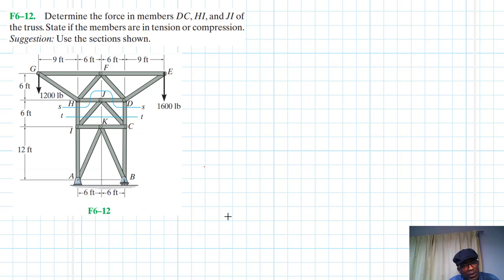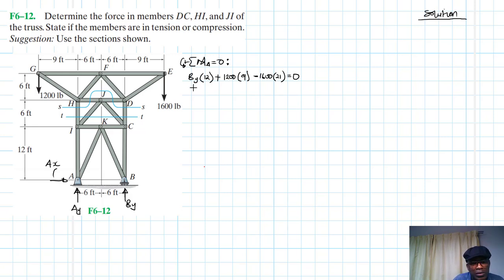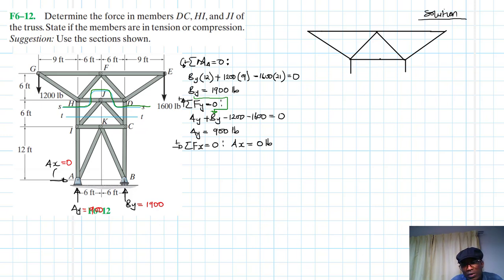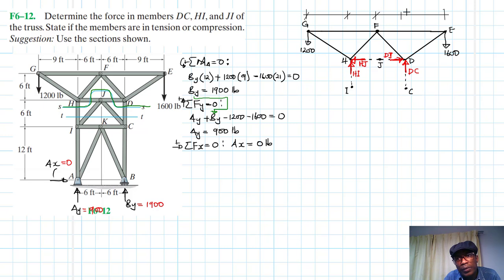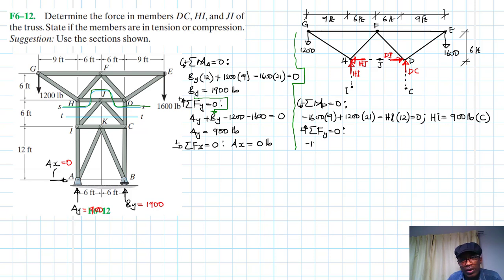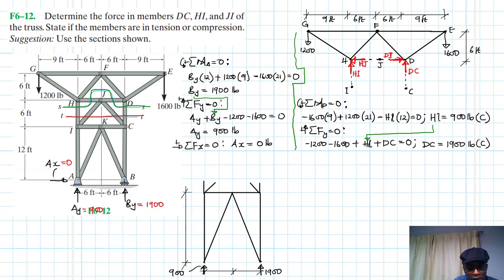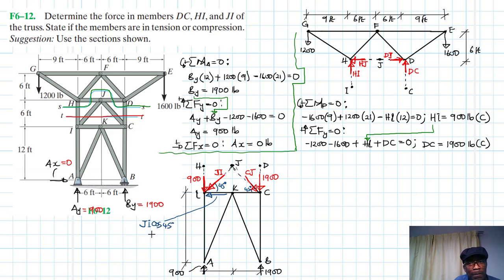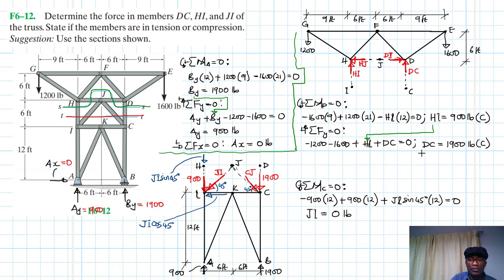F6–12 Structural Analysis (Chapter 6: Hibbeler Statics) Benam Academy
PROBLEM: F6–12
F6–12. Determine the force in members DC , HI , and JI of the truss. State if the members are in tension or compression. Suggestion: Use the sections shown.